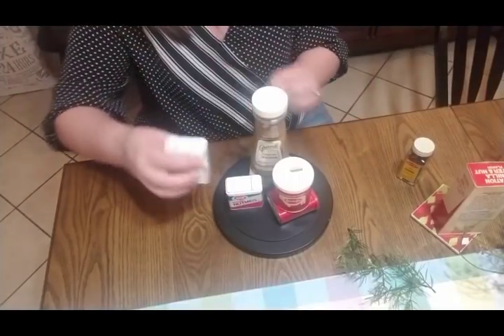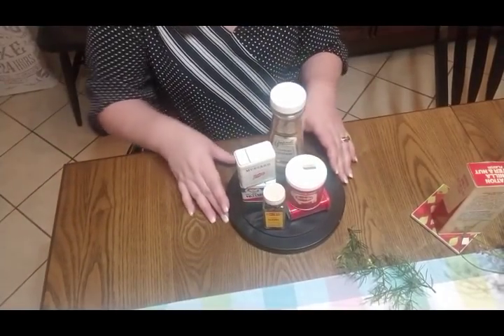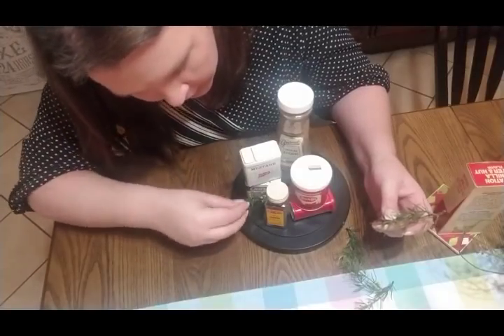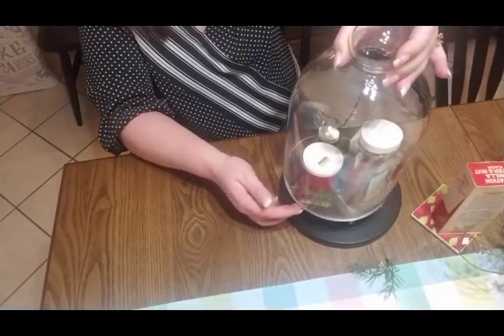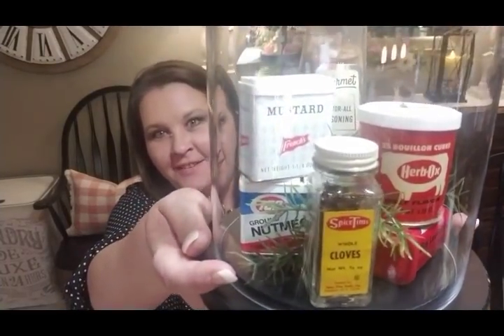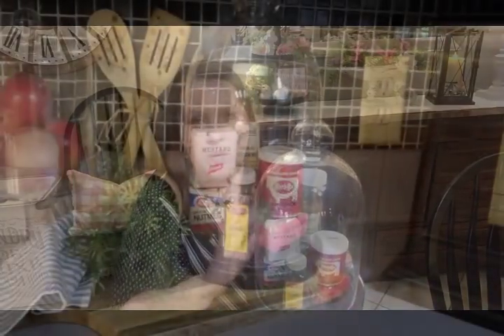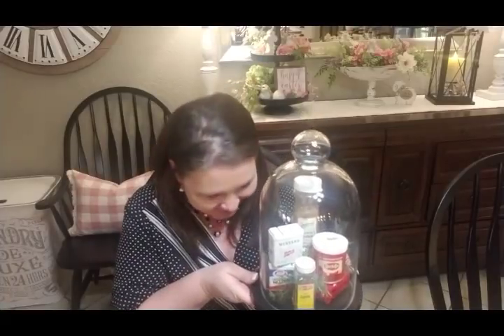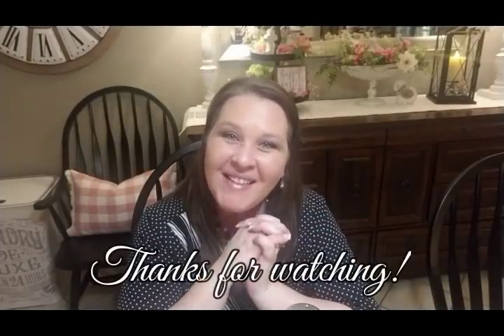Vintage Spices Cloche!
Hi everyone! Today I am playing with a new cloche for my kitchen. I wanted to group "old" or "vintage" spices together for a display. I raided my Grandma's spice cupboard to gain some of the older looking metal spice jars and I hit the jack pot! Thankfully Grandma keeps everything! :D I hope you enjoy this video!